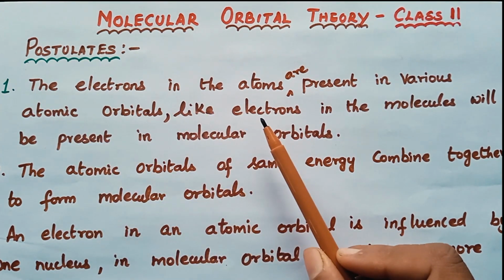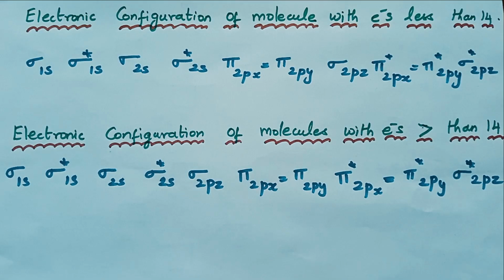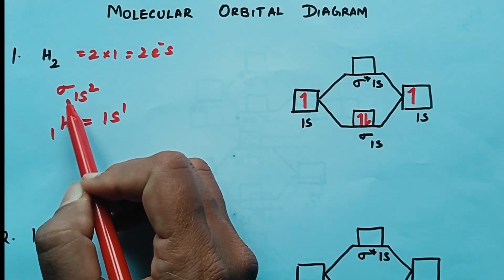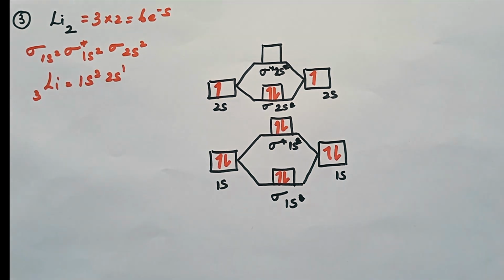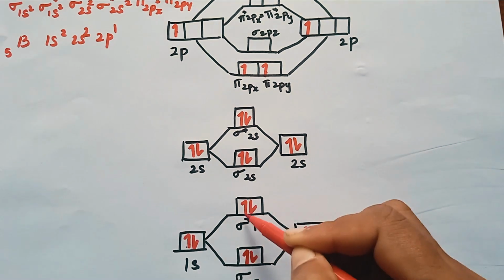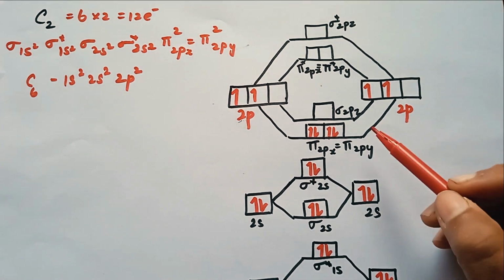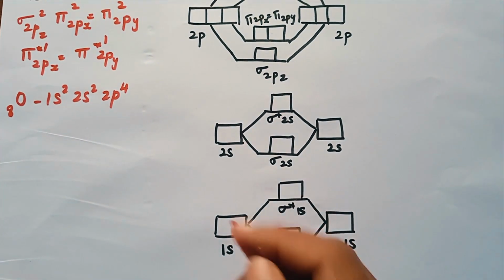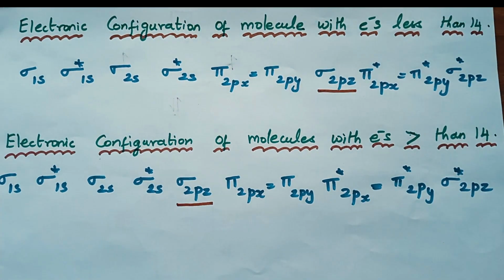Learn EZ-Molecular Orbital Theory-Chemical Bonding Chapter-Class 11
Learn Ez-Molecular Orbital Theory-Class 11
In this video you can learn about postulates of M.O theory and energy level diagrams of various molecules..